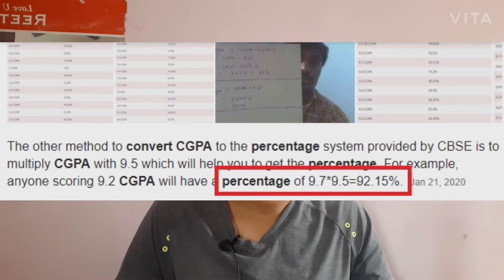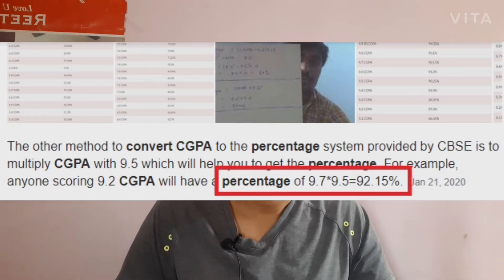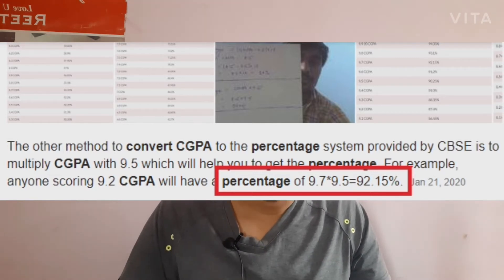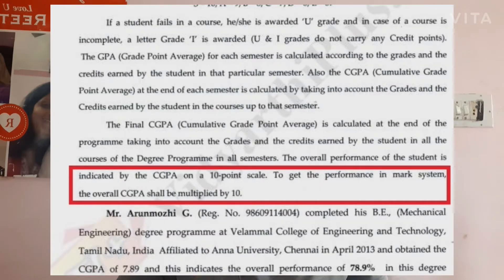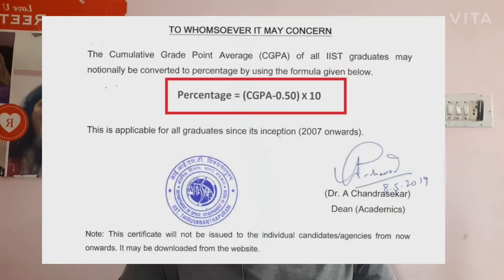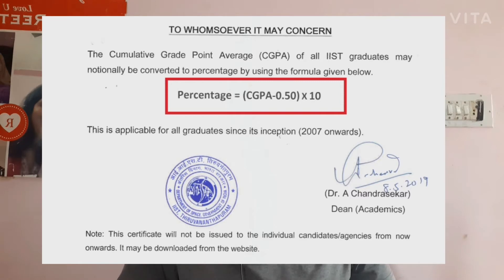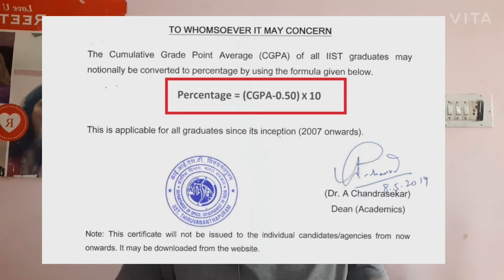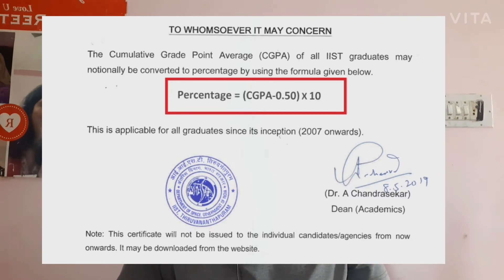How To Convert CGPA or SGPA into Percentage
You will know in this video

1. How to convert SGPA into percentage.
2. How to convert CGPA into percentage
3. How to convert DGPA into percentage
4. Rules regarding converting SGPA/CGPA into percentage